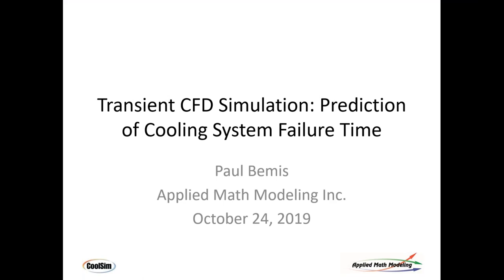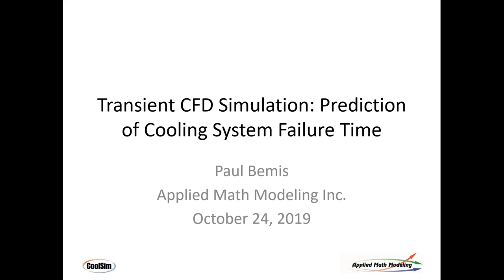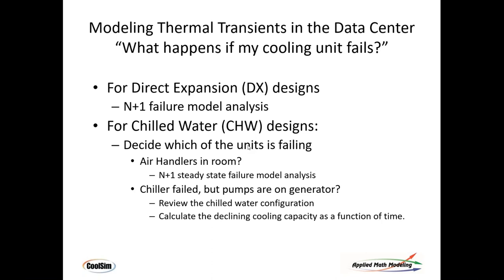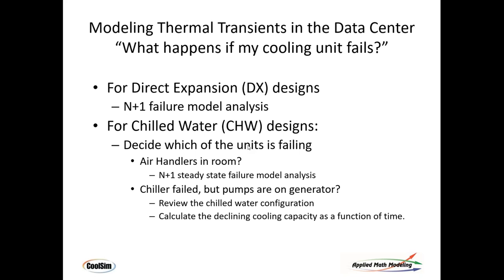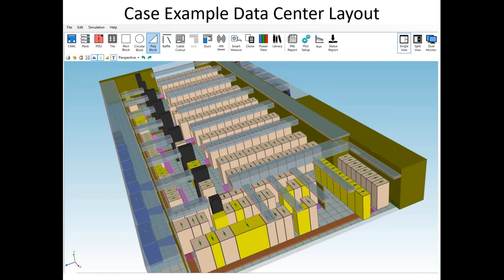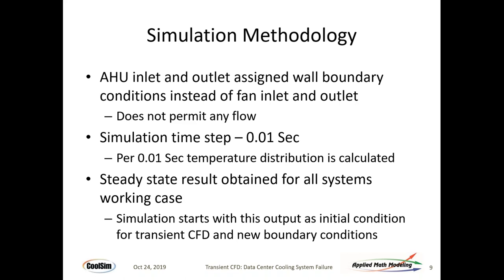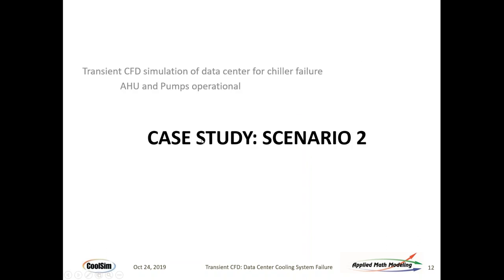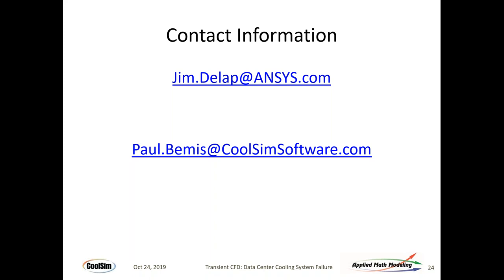Modeling Transient Analysis from the Server to the Data Center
In this webinar we explore the issue of modeling the transient behavior of temperature in a data center during a power failure or interruption. Two cases are reviewed, one uses the assumption there is a complete power failure at the site, and the cooling system stops working completely. In this case, the UPS's continue to deliver power to the IT servers, but the cooling system is off. A CFD model is created for a specific data center, and temperature as a function of time is predicted.
In the second case, the same data center is used, but the assumption is the chiller has failed, but the pumps and fans that distribute chilled water to the data center remain active. This is common in many data centers that have a backup generator or power supply in place for failure mode conditions. In this study, we also build a CFD model and perform transient calculations on temperature as a function of time, for all locations in the room.